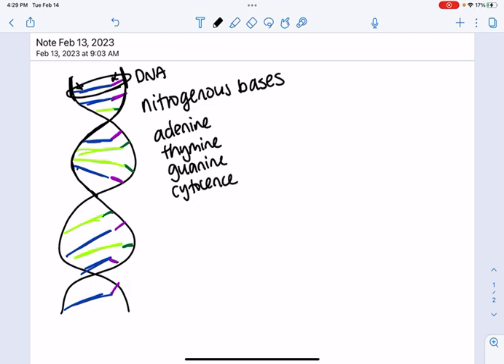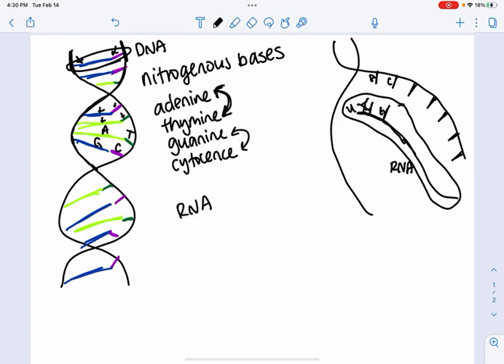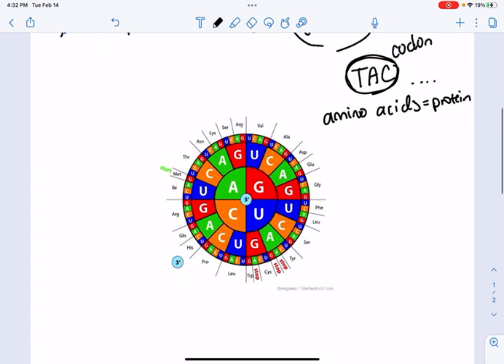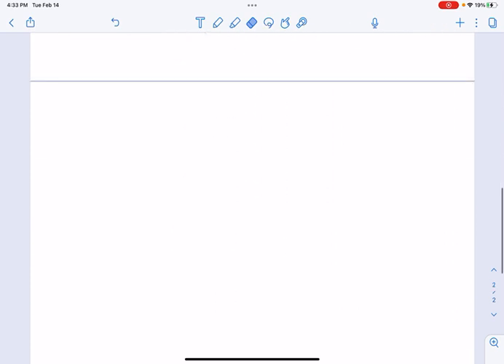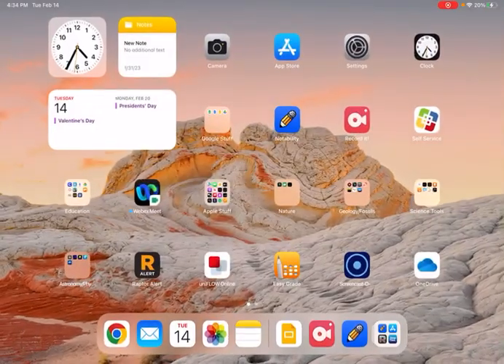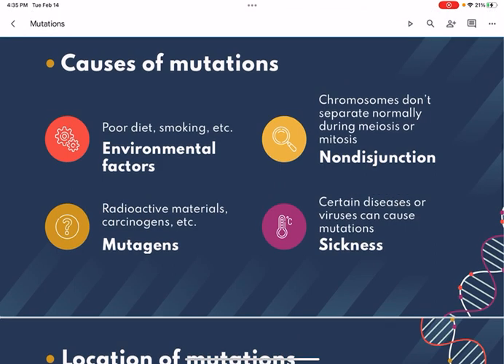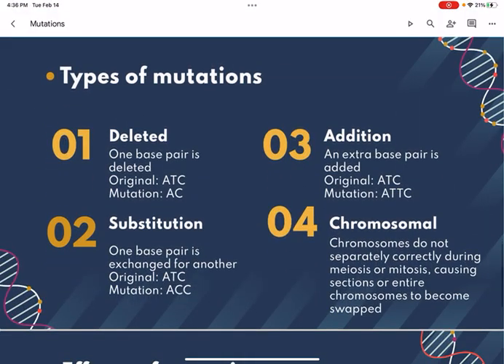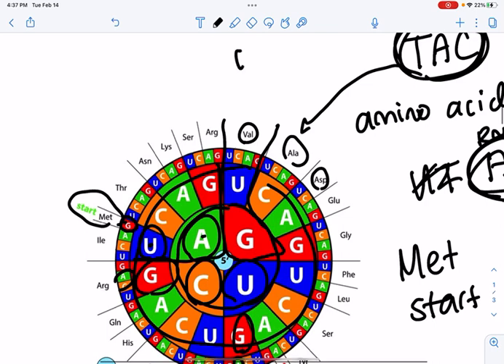Mutations Notes 2023